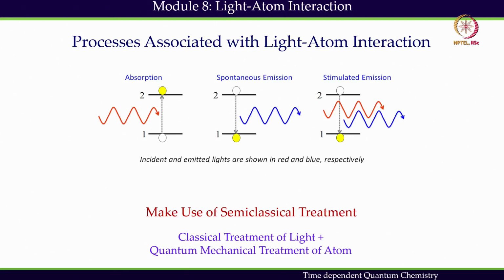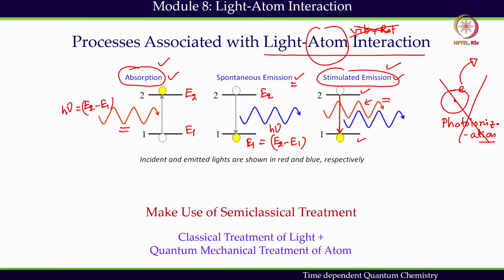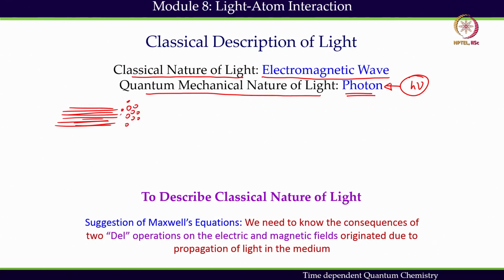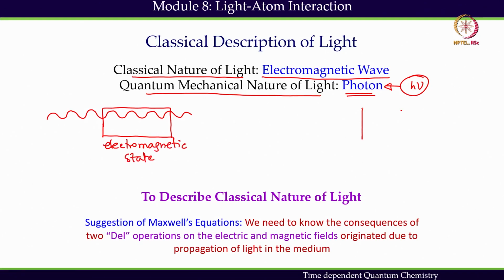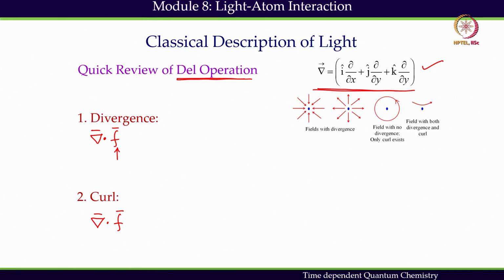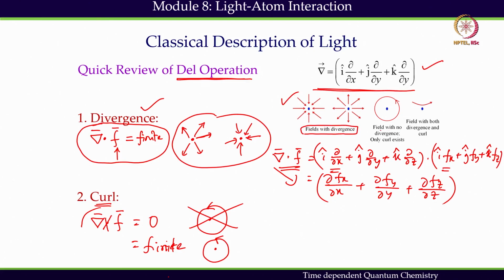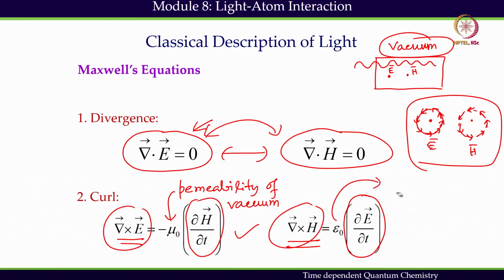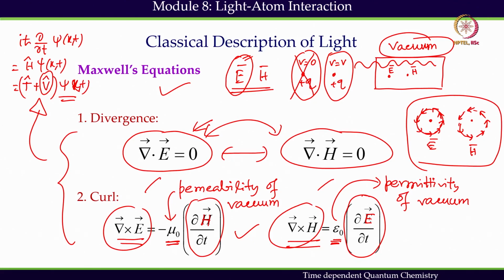Classical Description of Light